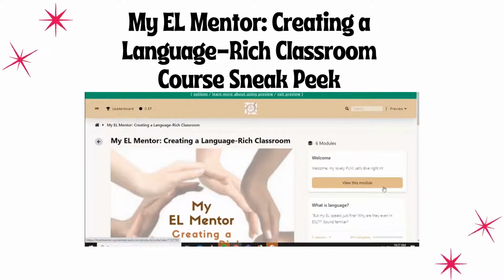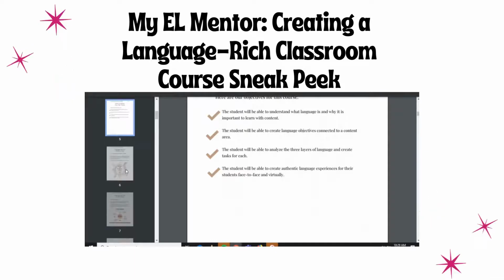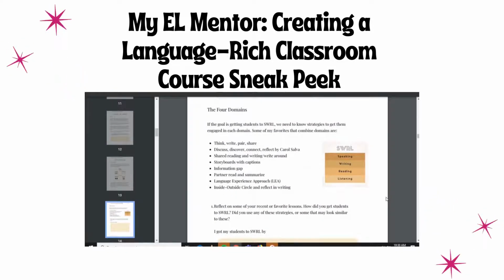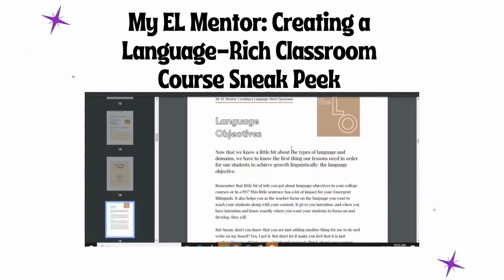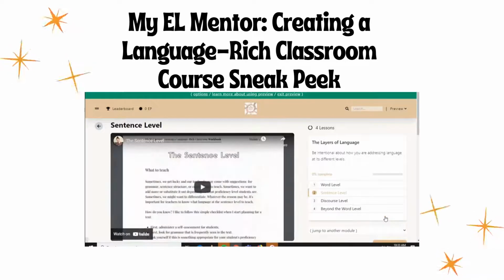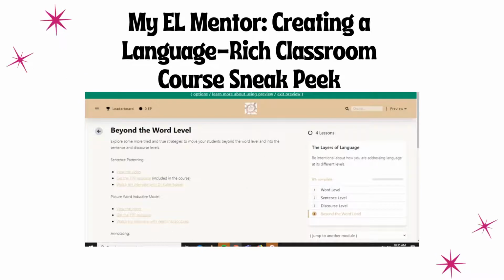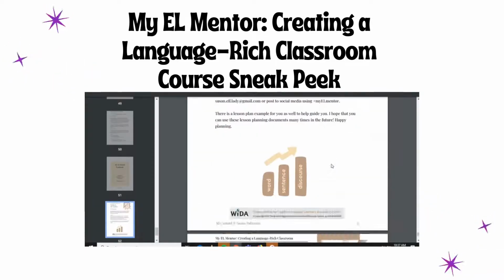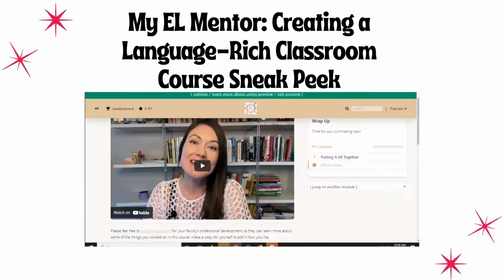My EL Mentor Course Sneak Peek!